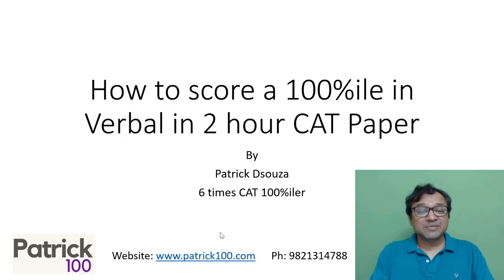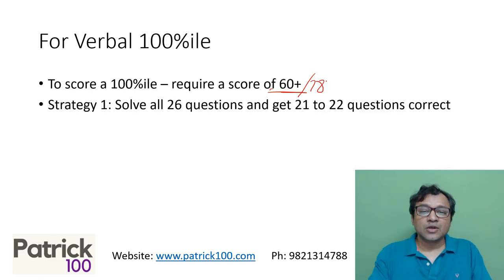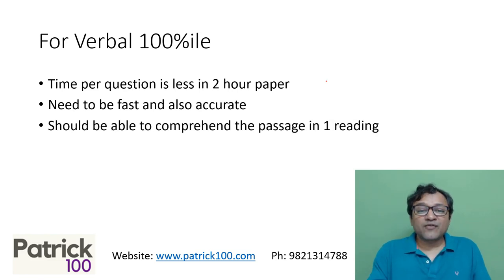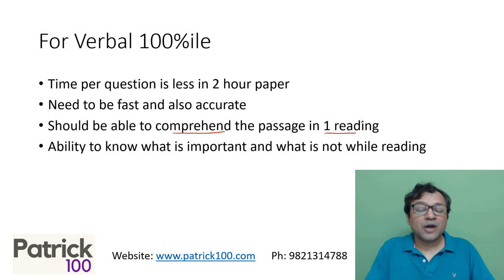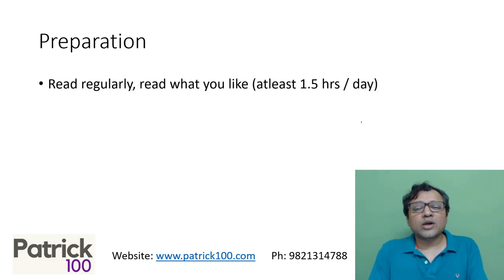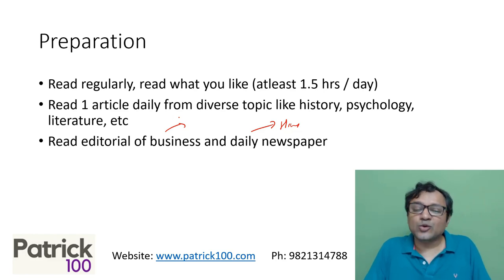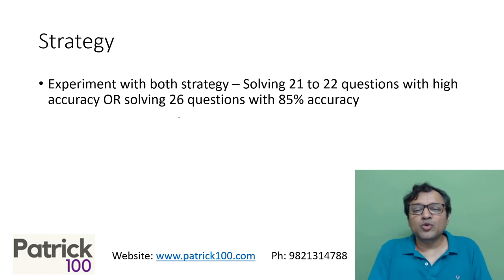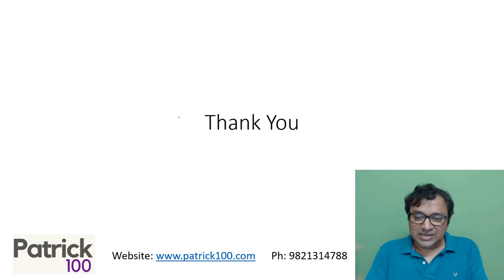How to score a 100percentile in Verbal in a 2 hour CAT Exam? | Patrick Dsouza | 6 times CAT 100%iler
How to score 100%ile in the CAT VARC? Do you think it is easy? Can you do it?

In this video, Patrick discusses
1. Required marks for VARC 100 percentile.
2. Different approaches to crack the VARC Section
3. Strategy and Preparation

If you are a CAT aspirant and will take CAT or any management exam in 2021, you must watch this video.

Online Courses
CAT Mentorship
Online CET

Classroom Courses
CAT Mentorship
Online CET

XAT
CET
SNAP
NMAT
TISS

Test Series
CAT
CET
TISS